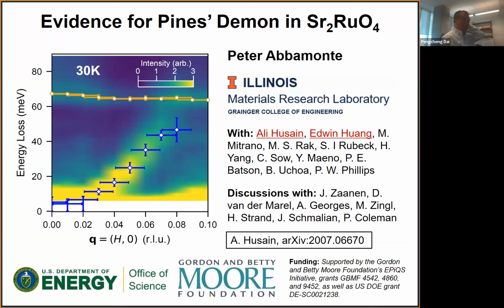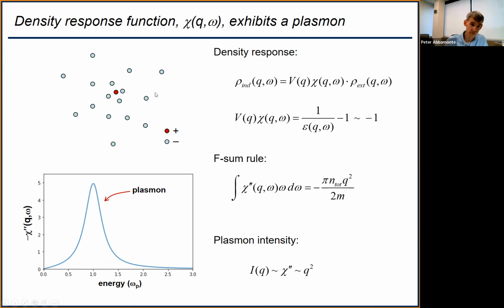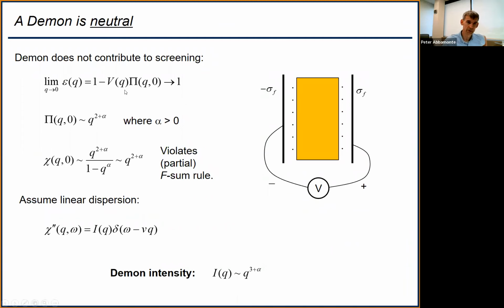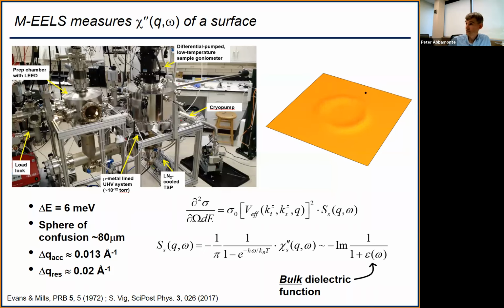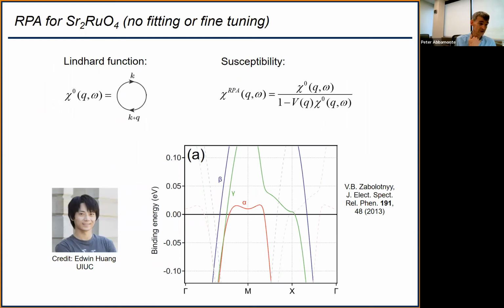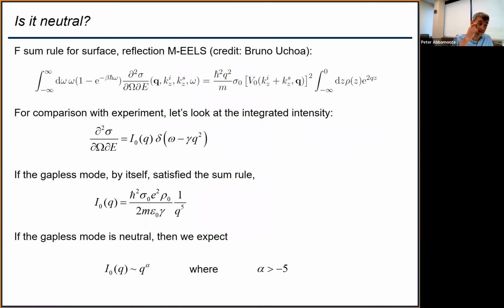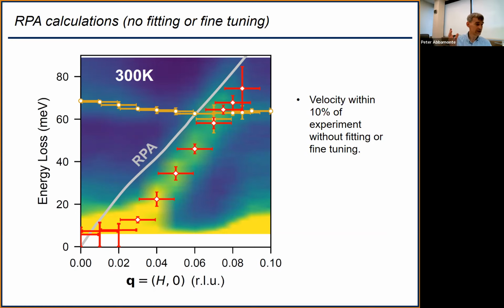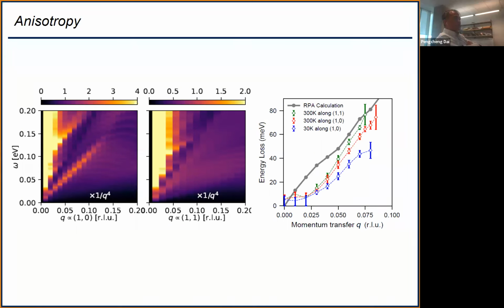Peter Abbamonte: Observation of Pines’ demon in Sr2RuO4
September 6, 2022:

The characteristic excitation of a metal is its plasmon, which is a quantized collective oscillation of its electron density. In 1965, David Pines [1] predicted that distinct type of plasmon, dubbed a “demon,” could exist in multiband metals containing more than one species of charge carrier. A demon corresponds to an out-of-phase oscillation of electrons in different bands, i.e., a modulation in the band occupancy. Unlike conventional plasmons, demons are acoustic (i.e., their energy vanishes in the low-momentum limit) because of their inherent neutral character. However, they do not couple to light, so they have proven very difficult to detect. In this talk I will present evidence for a demon in the multiband metal Sr2RuO4 from momentum-resolved electron energy-loss spectroscopy (M-EELS). The excitation is formed from electrons in the beta and gamma bands, is gapless with a velocity v = 0.5 eV*Å, and exhibits a critical energy of 60 meV. I will discuss how this excitation violates low-energy sum rules in Sr2RuO4, which is a defining property of a demon, as well as its Landau damping into the strongly interacting continuum.

This video is part of the RCQM Frontier Condensed Matter Physics (FCMP) Weekly Seminars, 2022.